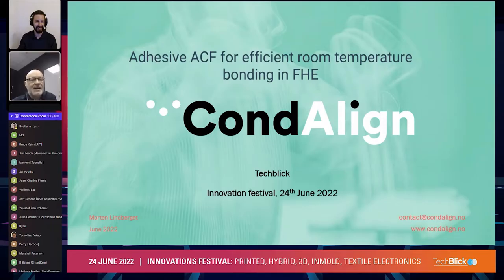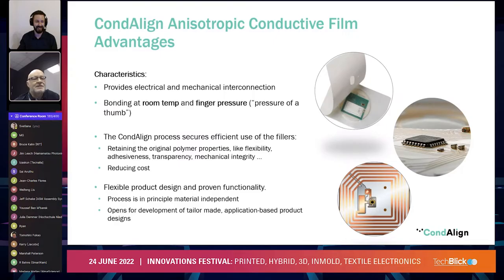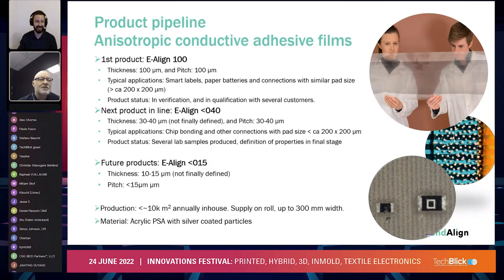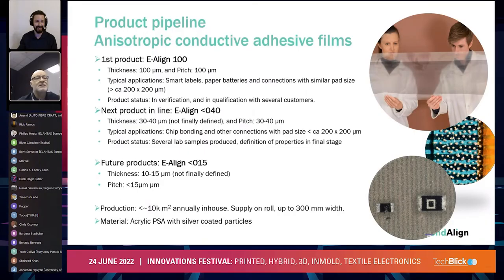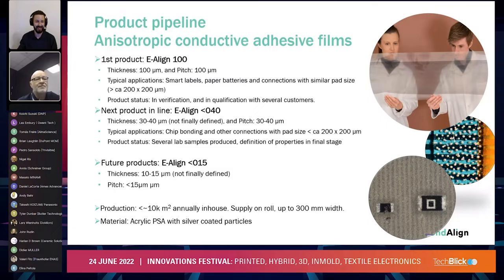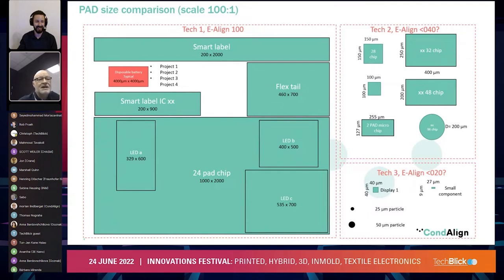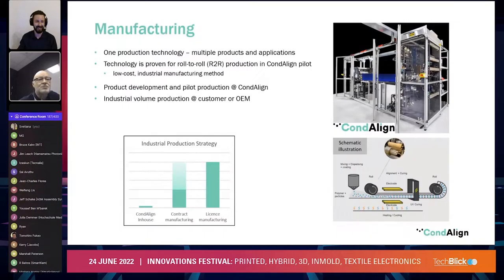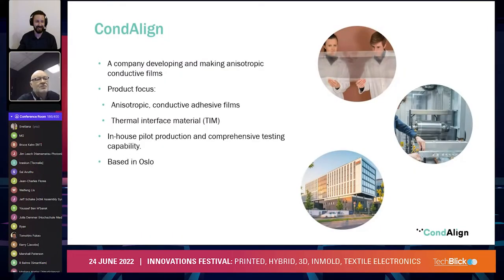CondAlign AS | Adhesive ACF for efficient room temperature bonding in FHE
Morten Lindberget, VP Sales & Marketing

The CondAlign anisotropic conductive film is an adhesive (ACF) that bonds electronic components at room temperature and low pressure. With mechanical properties like softness, flexibility and good adhesiveness, achieved by efficient use of the conductive particles, this product addresses a key challenge in the FHE area; how to attach components to flexible substrates at room temperature.